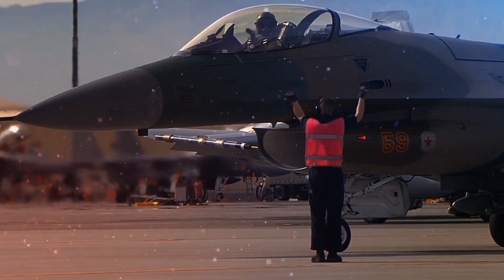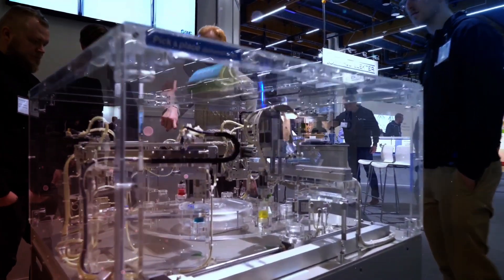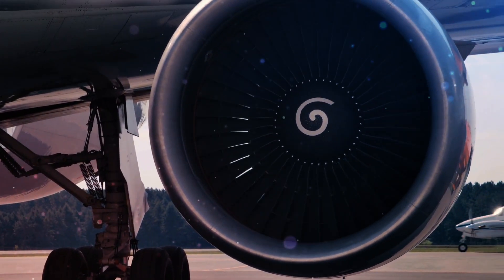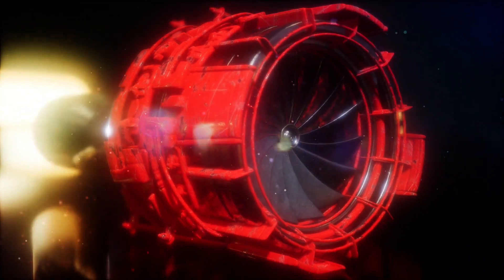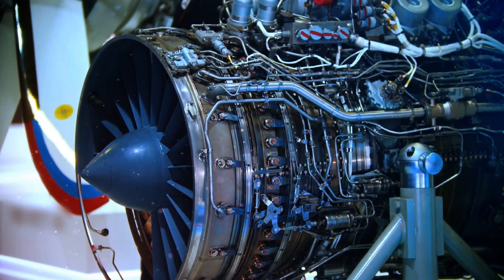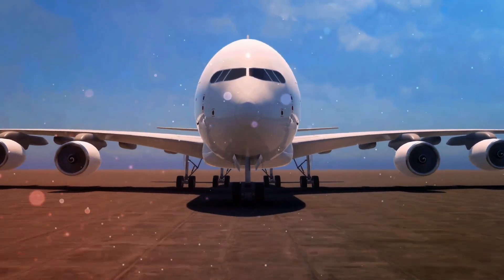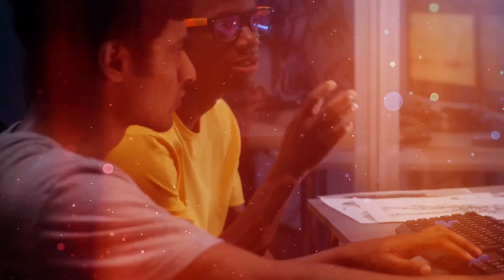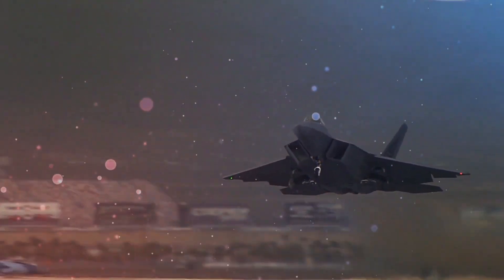New Hybrid Destroy Jet Engines!!!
As you prepare to see the aviation of the future, We examine the revolutionary new Hybrid Destroy Jet Engines in this video, which are poised to completely transform the industry.
These state-of-the-art engines combine cutting-edge hybrid capabilities with the best aspects of conventional jet technology, producing:
lower emissions and more efficiency
Increased potency and efficiency
We'll take you on a tour of this cutting-edge technology's features and advantages in this video, which includes:
Unmatched Effectiveness: With our state-of-the-art hybrid technology, you may minimize emissions and fuel consumption.
Superior Power: Experience improved thrust and efficiency thanks to our cutting-edge engine design.
Unmatched Reliability: Take advantage of our cutting-edge construction and materials for less upkeep and more durability.
These new engines have the potential to have a big impact on the aviation sector, powering everything from military aircraft to commercial airliners. Come along as we examine the intricacies and limitless applications of this fascinating technology!